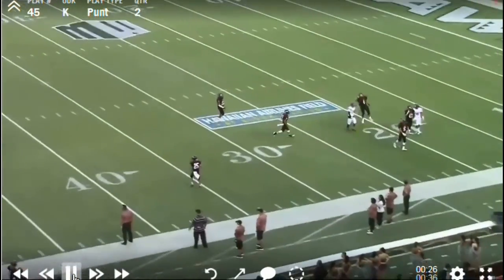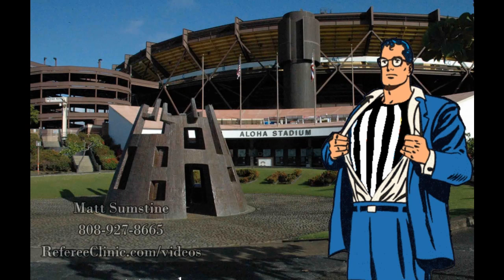2015 One Minute Training #10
Unusual punt play resulting in an IW.